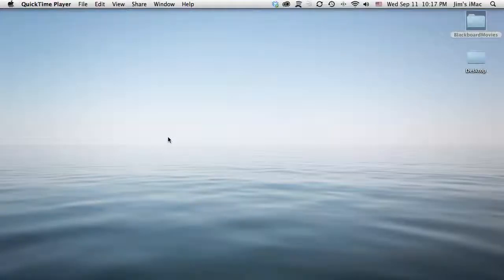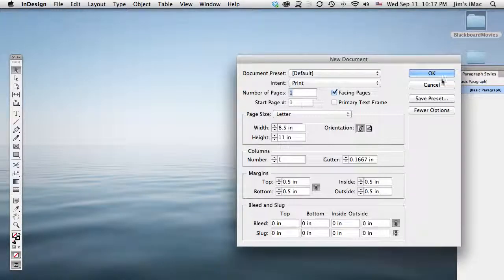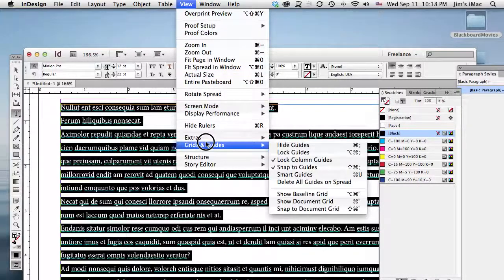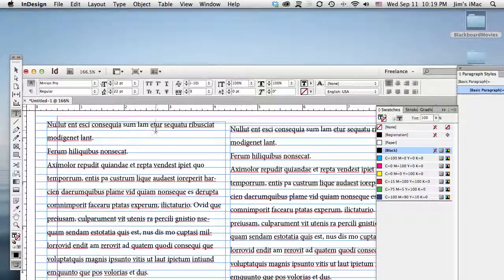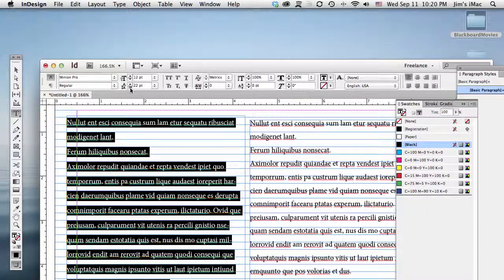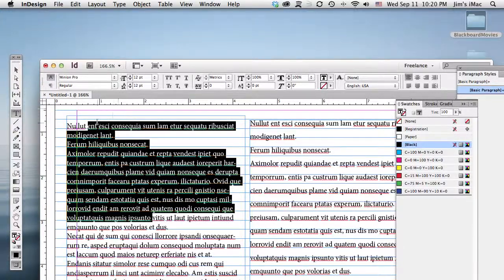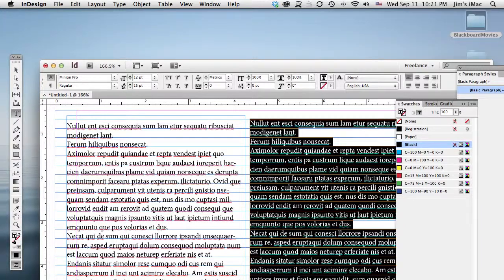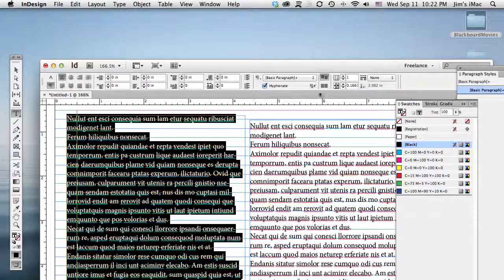Using Baseline Grid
This video explains how using InDesign's baseline grid feature helps with page layout.